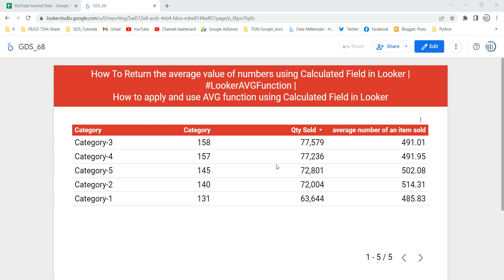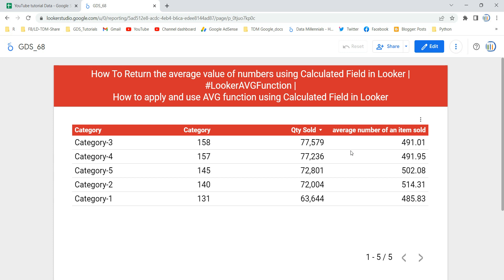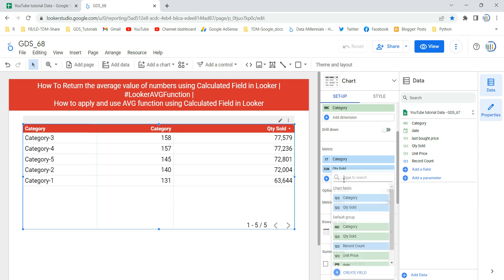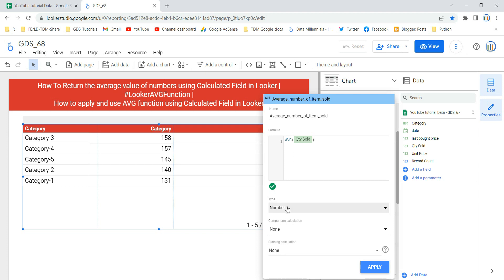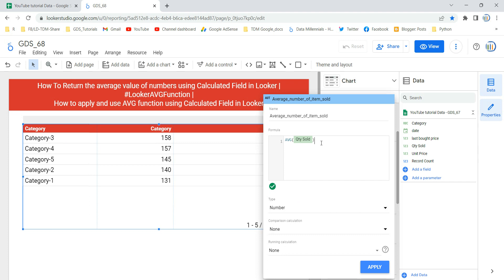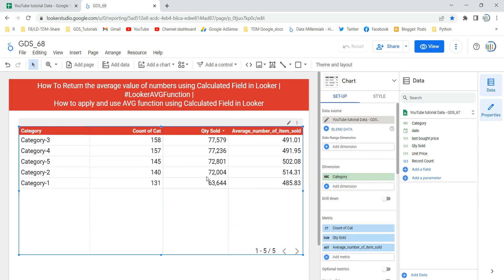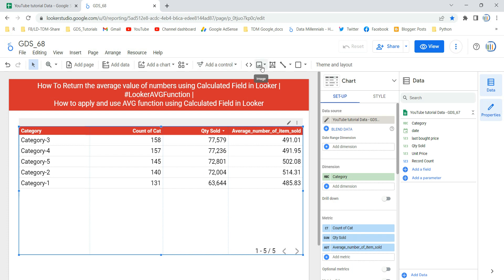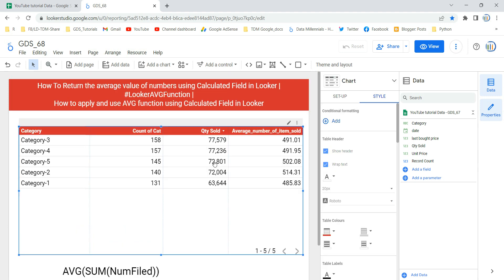How to Apply Average Function as a Calculated Average Function in Looker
in this video we will create this a table and then we are going to apply or use the average function as a calculated field in our charts or tables from scratch so that you can get the awareness that when where and how we can apply the average function using calculated field

And before we use this function, let's understand the average function first.
So this  AVG function in looker calculates the average value of a numeric field.
Now in this function we have two parts
Syntax → AVG(value)
 Parameters value — it takes a field or expression that evaluates to an unaggregated number.

So The AVG function takes 1 parameter, which must be the name of a numeric field, or a numeric expression. And it  returns the average for all values of that field or expression.

You can't apply this function to a pre-aggregated field which means that the Aggregation is equals to Auto, or to an expression which is the result of another aggregation function.
For example, a formula such as AVG(SUM(x)) will produce an error.